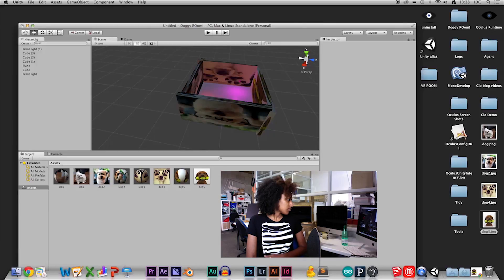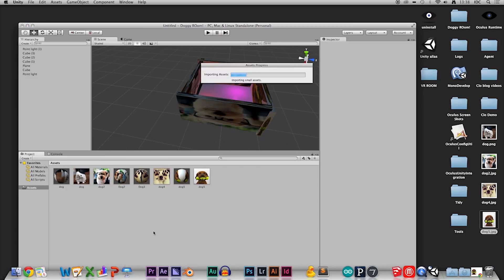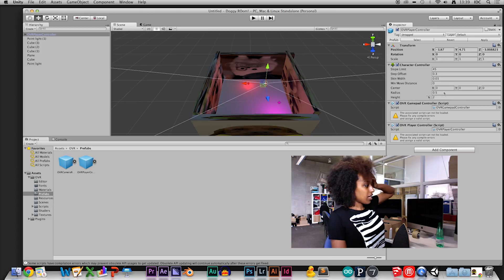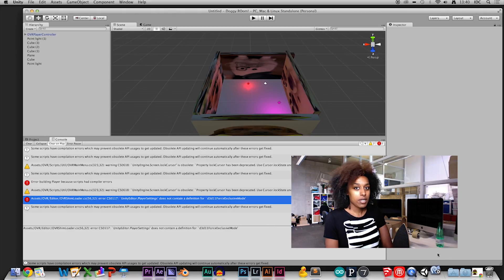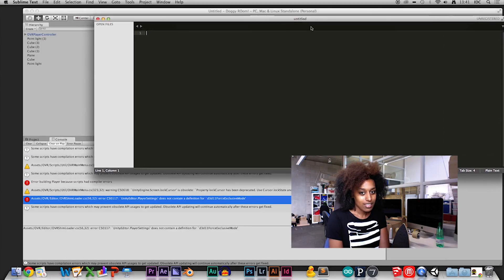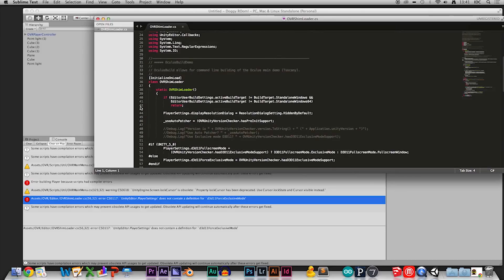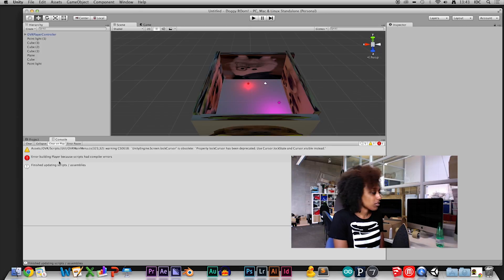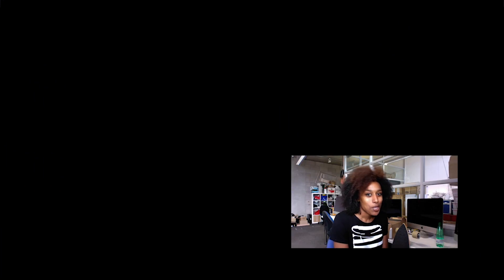Fixing Oculus PlugIn Errors with Unity 5.1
Created a 3d room using Unity 5.1 but was experiencing plugin issues. Here is how I fixed it and how I experienced creating my first virtual reality room in 'Doggy Heaven'--all thanks to this YouTube Vid: Oculus Rift DK2/Unity3D Integration: Basic Game in 7 Minutes